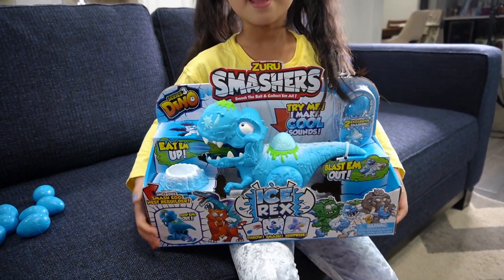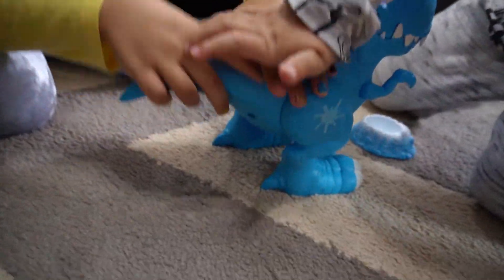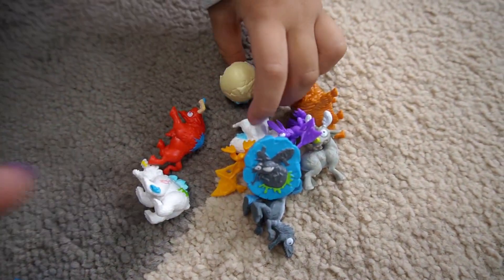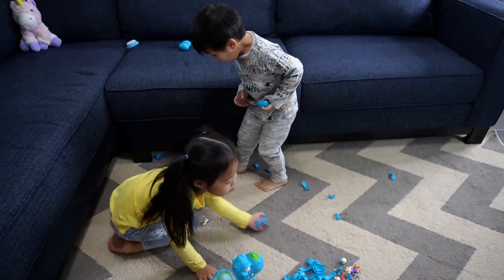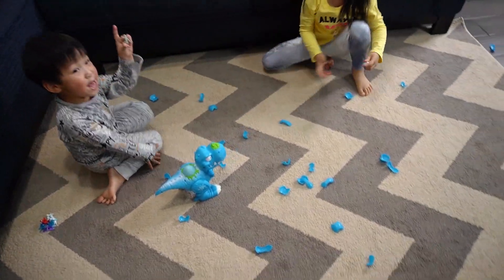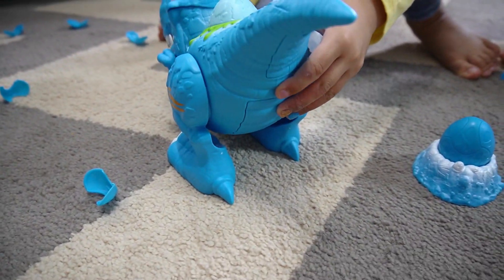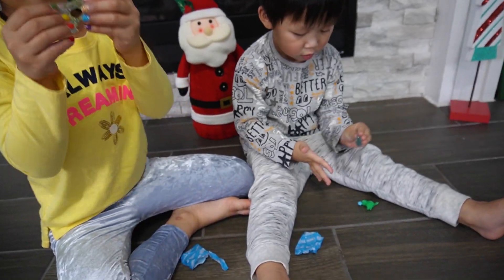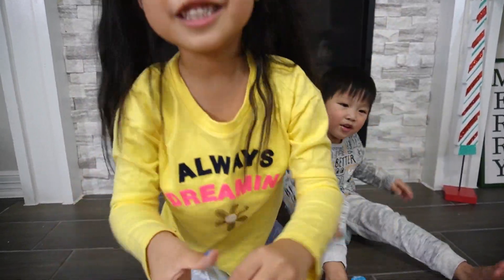SMASHERS! Ice Age - ICE REX Testing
Testing New Ice Age, Round 2! ICE REX